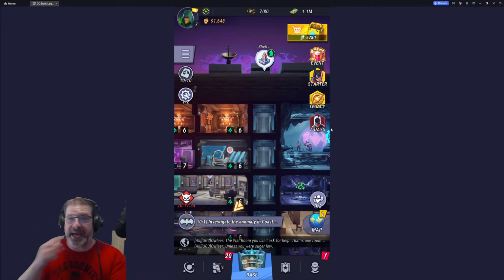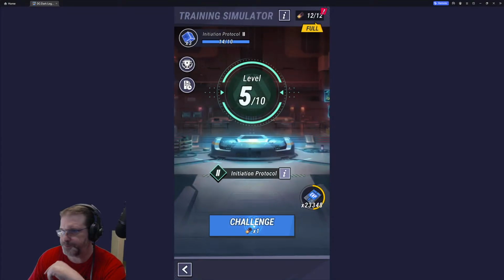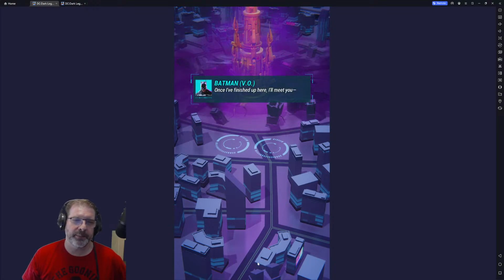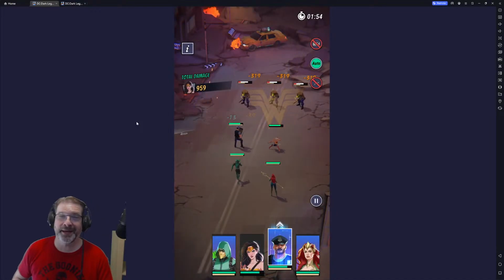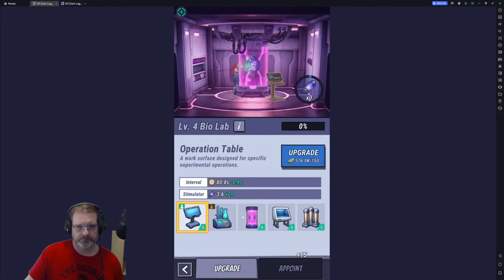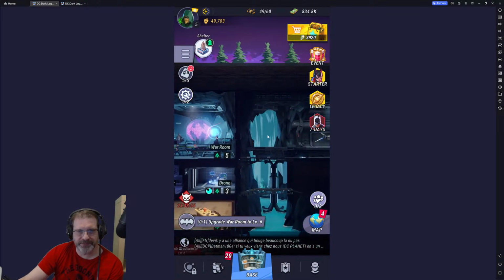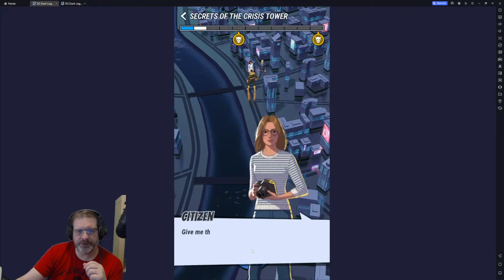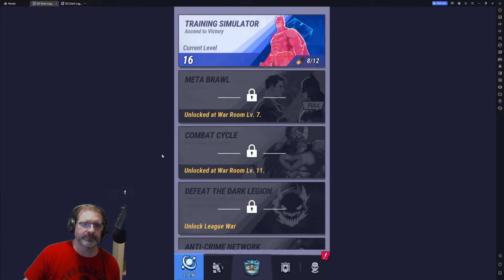New Test Build: Major Overhaul | DC Dark Legion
Hey Gam3r's, DC Dark Legion just changed EVERYTHING, lets check it out.